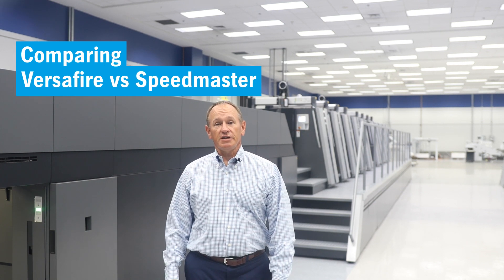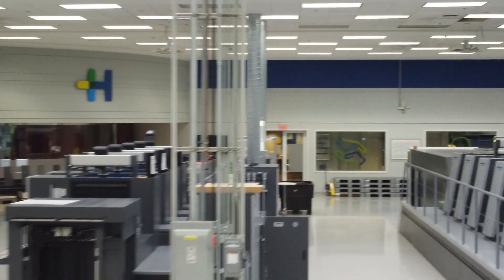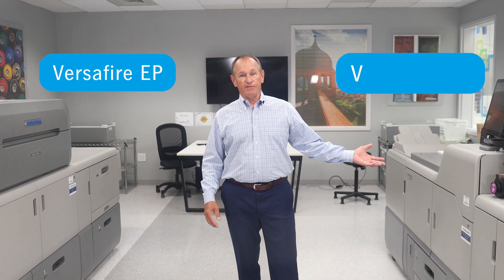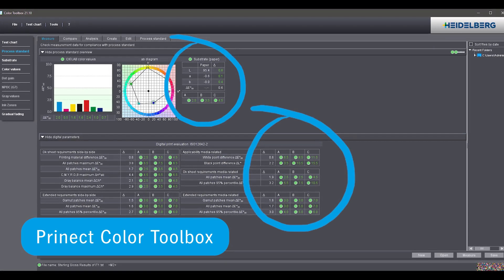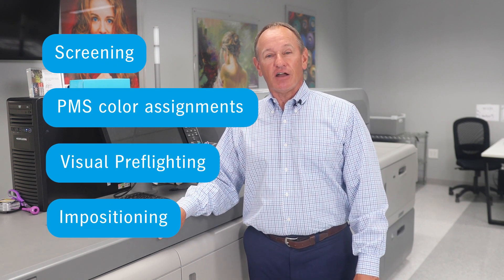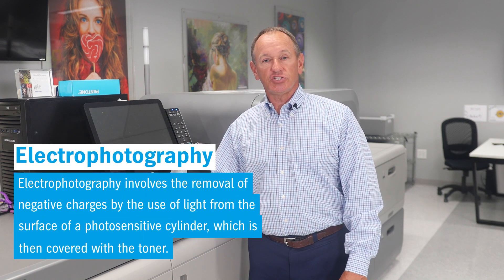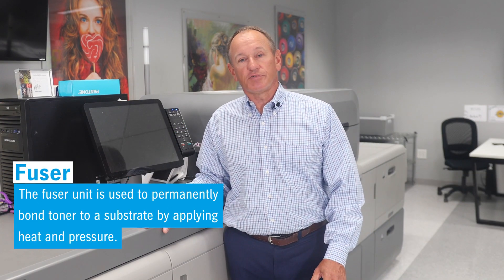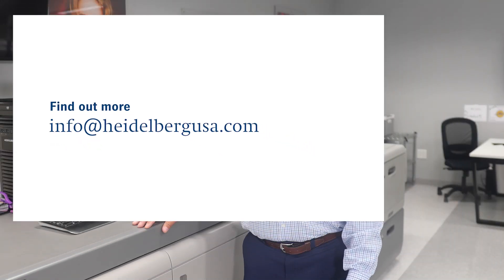EXPERT TALK: Offset vs. Digital with Versafire Digital Print Engines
In today's Expert Talk, let's dare to compare Heidelberg's Speedmaster offset technology with Heidelberg's Versafire digital print engines. Versafire digital printing provides superior, offset quality with the ability to print on up to 24 pt. stock and up to 135 pages per minute – while also maintaining high throughput and reliable production. Discover their advantages in speed, substrate versatility, and sheet size, without sacrificing offset quality.